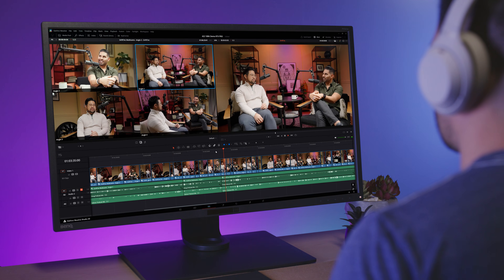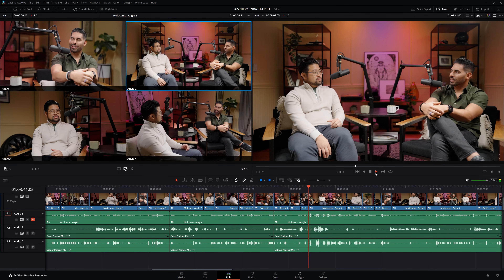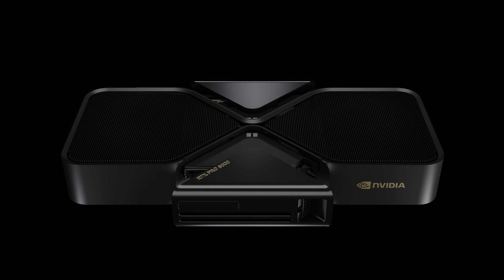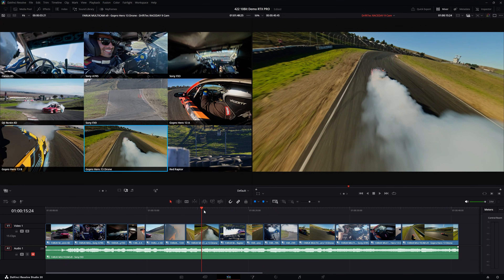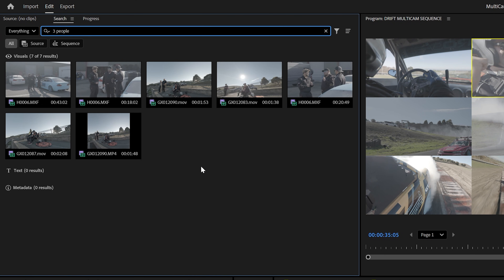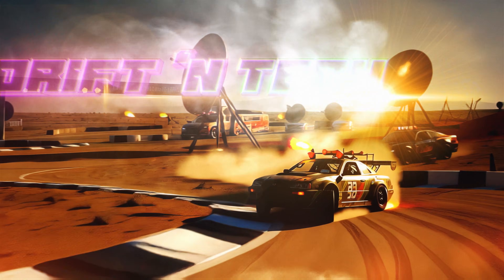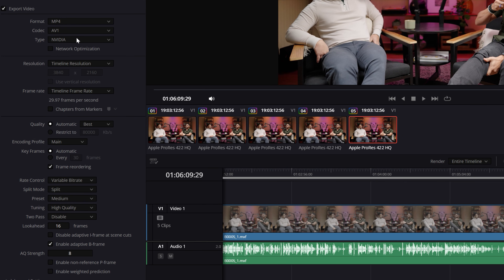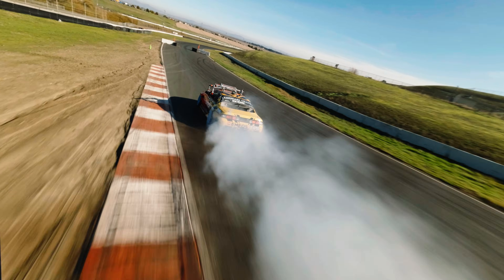Video Editing with NVIDIA RTX PRO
Edit faster, color deeper, and create smarter with NVIDIA RTX PRO Blackwell GPUs. 🚀 From native 4:2:2 10-bit support to AI-powered effects and lightning-fast encoding, discover how RTX PRO transforms multi-cam, high-bit-depth, and AI video editing workflows.